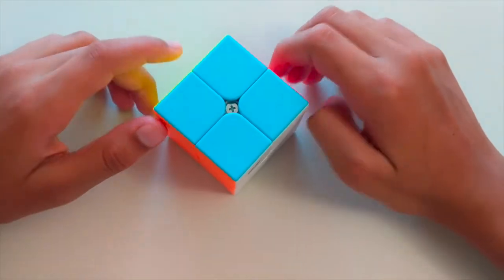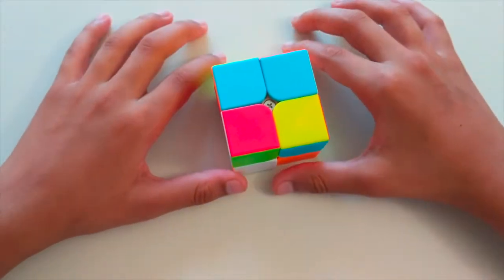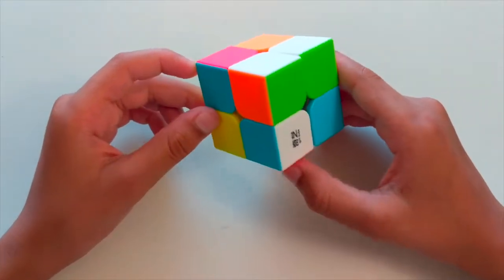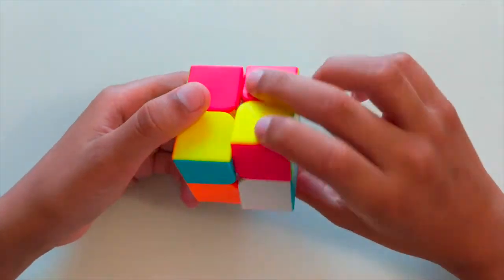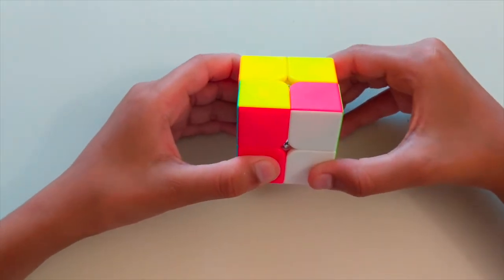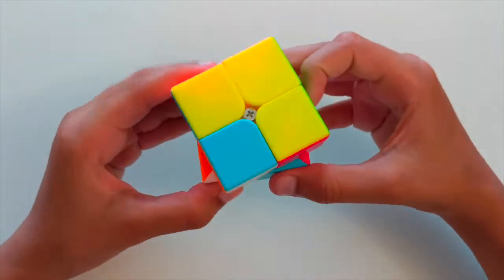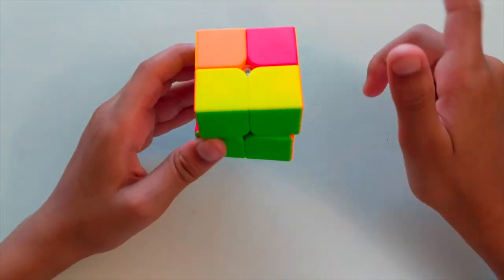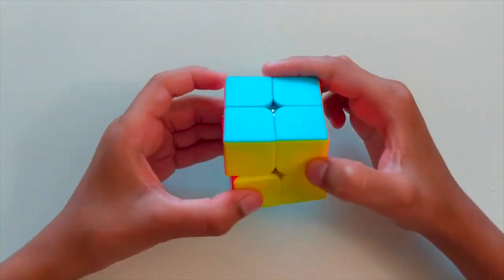Simple method to solve 2x2 cube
Get Rubik's cubes
Best High Speed 3x3x3 Cube
Best 2x2x2 Rubiks Cube
Best cube combo(2x2x2, 3x3x3, 4x4x4, and 5x5x5)
Pyramid Speed Cube
Stickerless Speed Cube Set(2x2x2, 3x3x3, Pyramid)
Cube for beginners